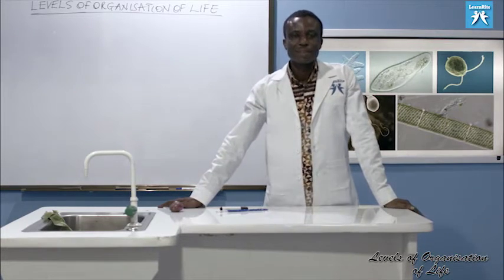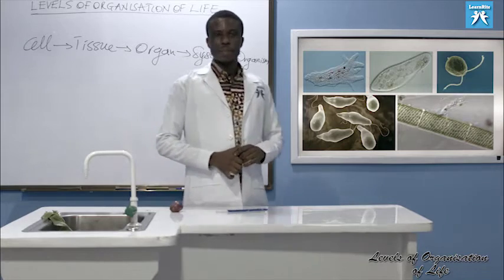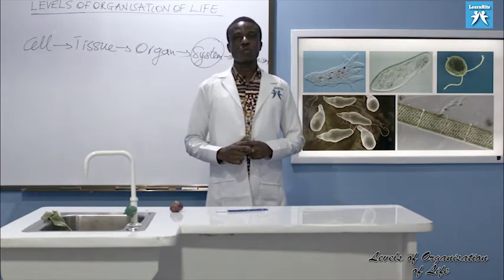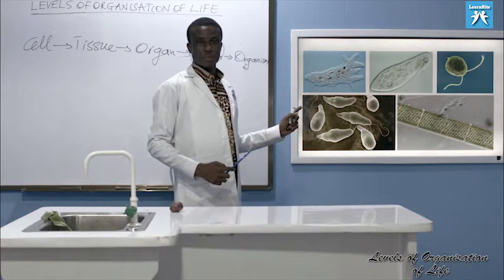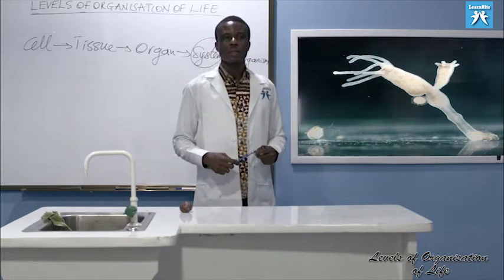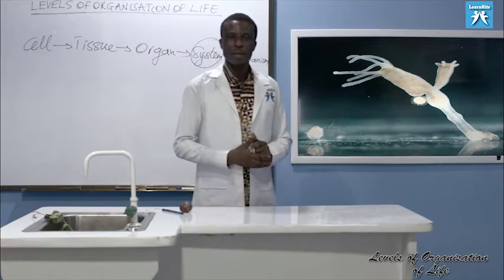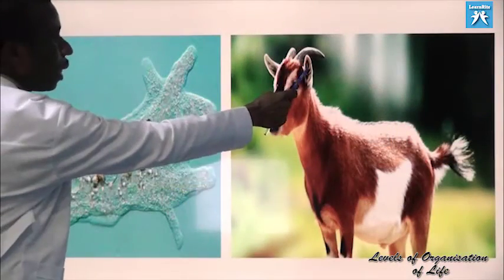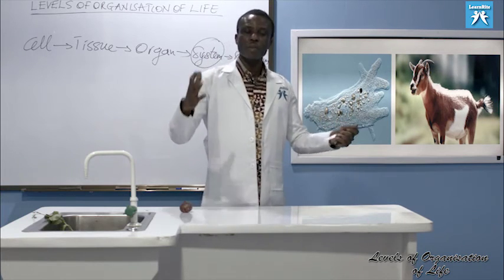LRLO 12 Levels of Organisation of Life and Examples